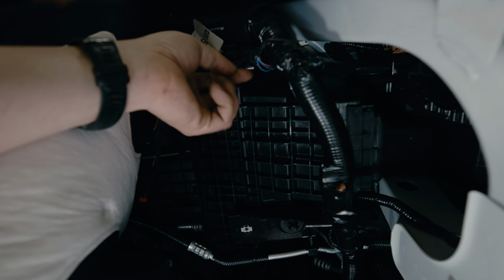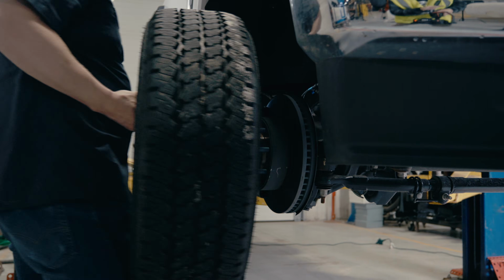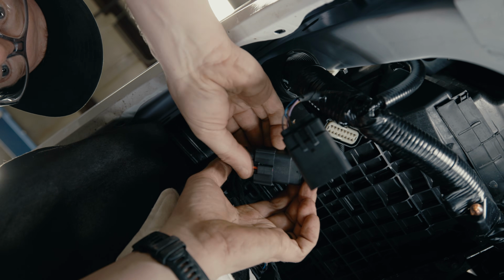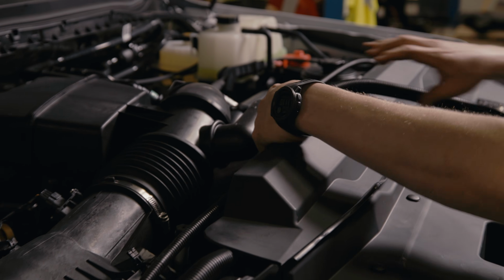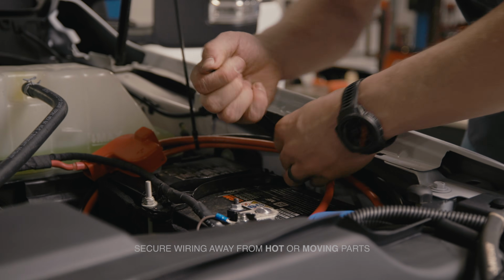2023 Ford Super Duty Wiring Install MSC25012 | BOSS Snowplow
BOSS TECH TIPS | 2023 Ford Super Duty Wiring Harness Installation how-to guide.

"For BOSS, it all starts here in Iron Mountain, Michigan, where designing, innovating and manufacturing world-class snow and ice removal equipment is what we're all about. We are a worldwide leader in snow and ice control with a growing lineup of plows for trucks, UTVs and ATVs, salt and sand spreaders and box plows built for the professional."